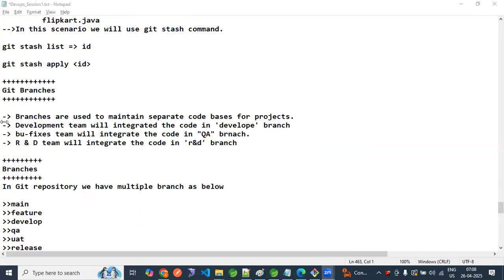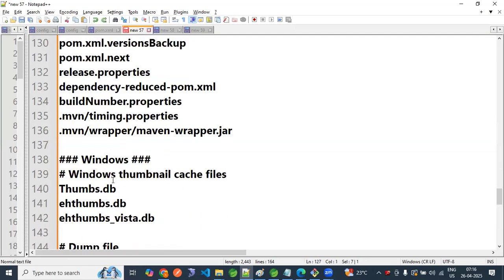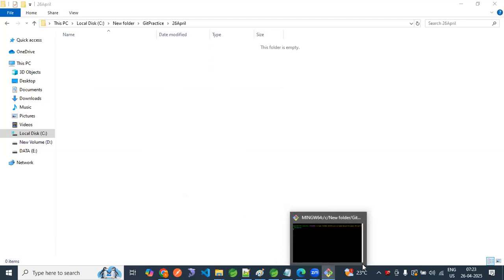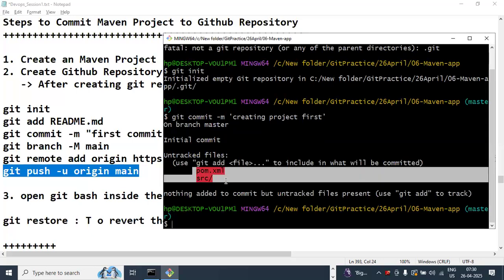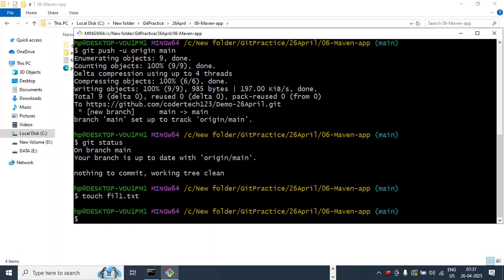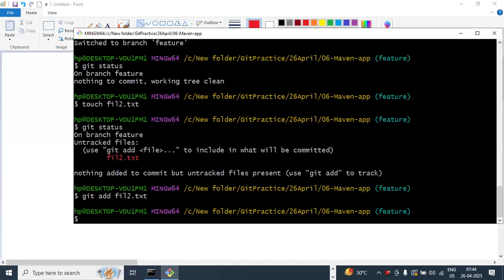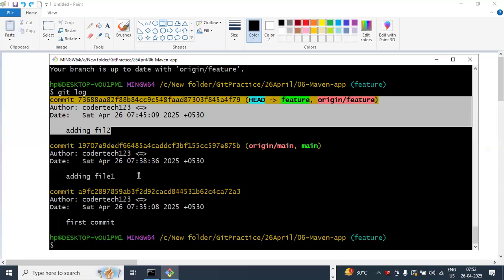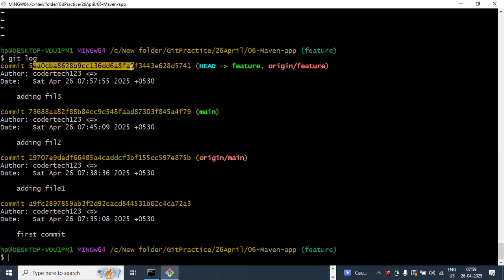Git hub part 6